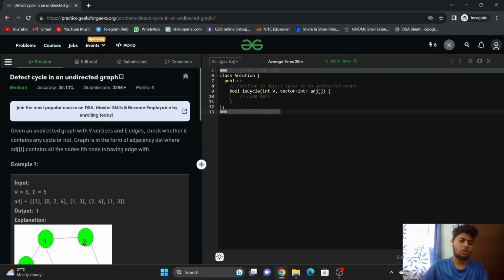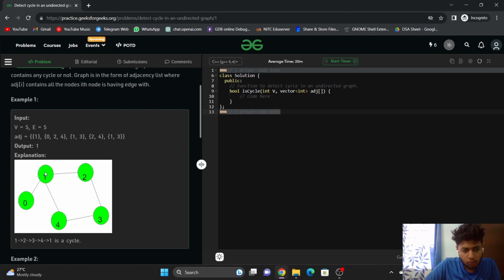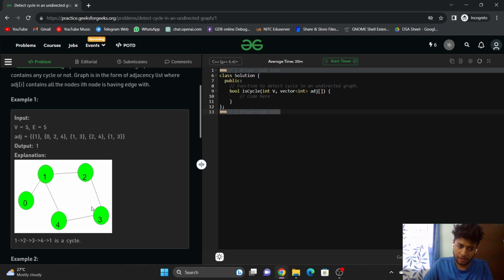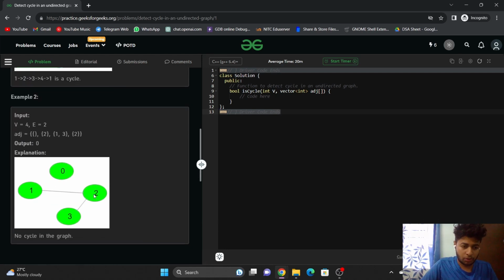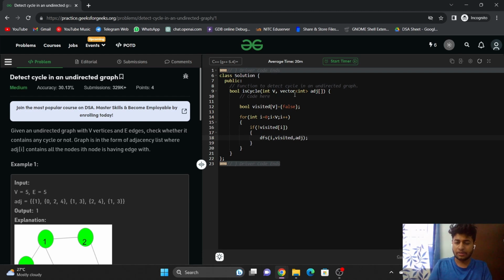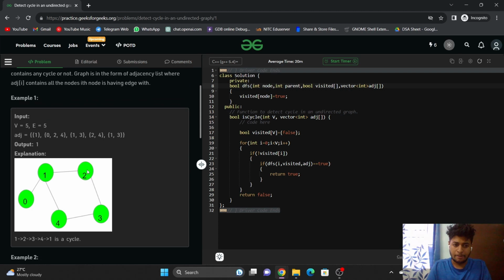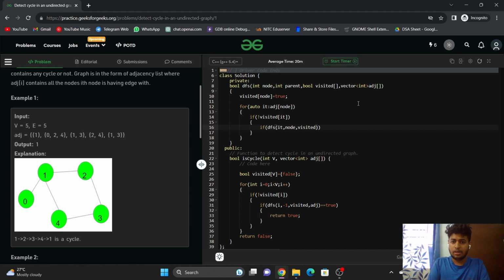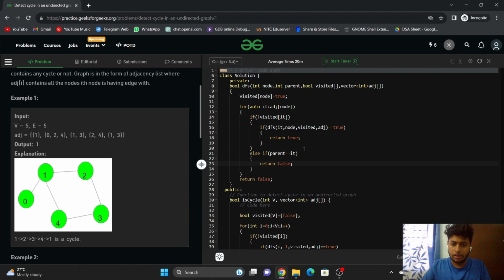Detect if a cycle exists in a Undirected graph